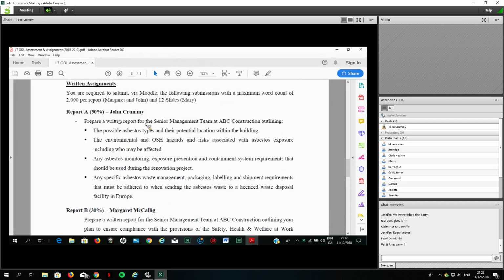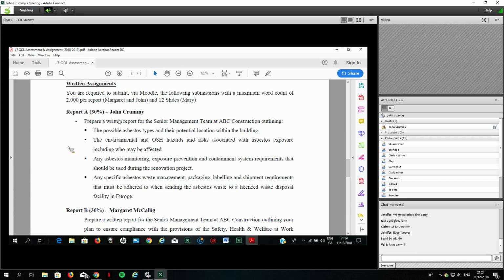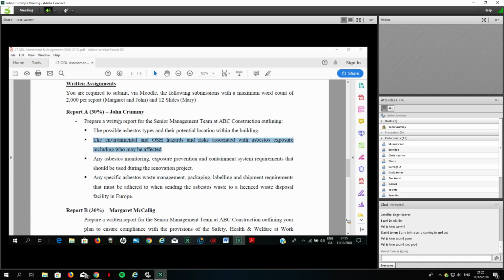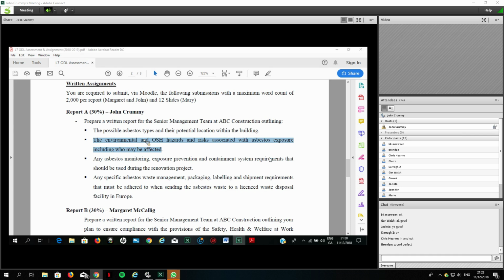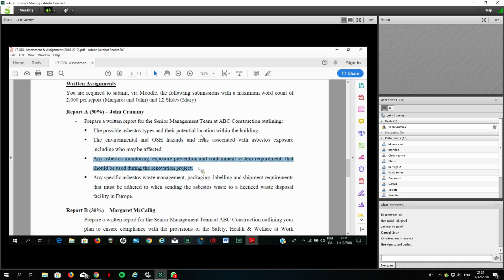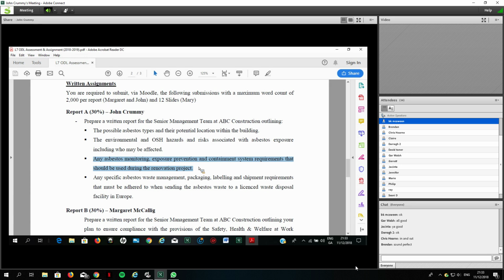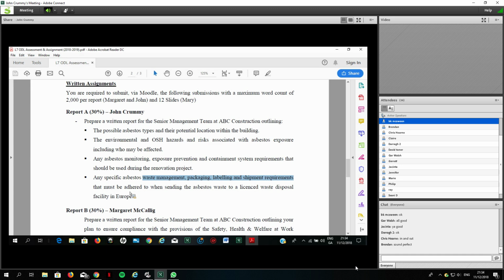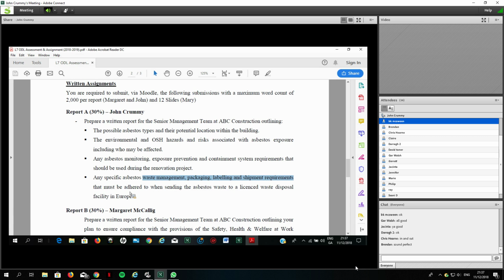Crummy Exam Tips and CA Waffle 2